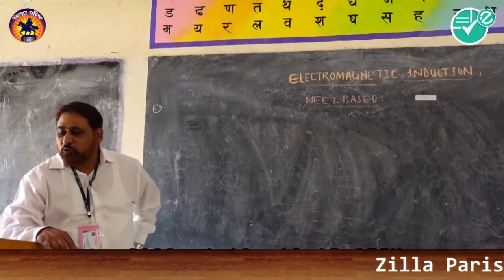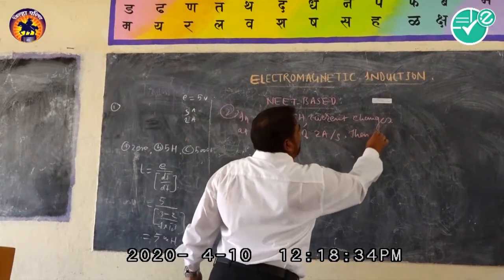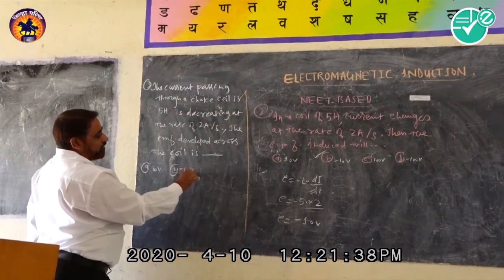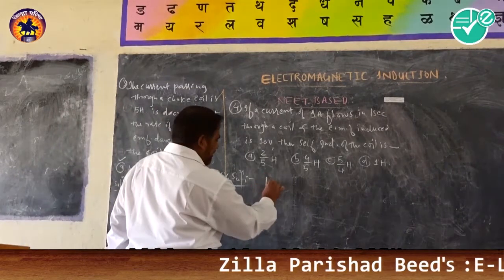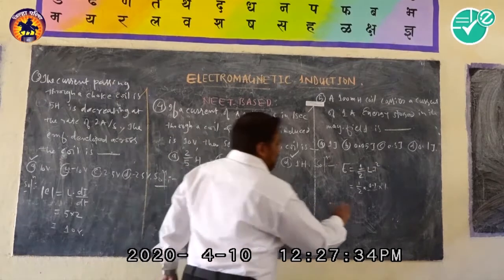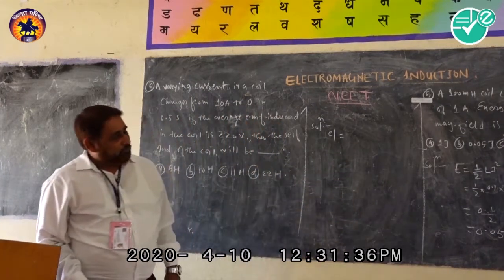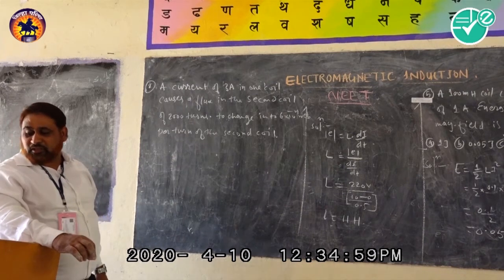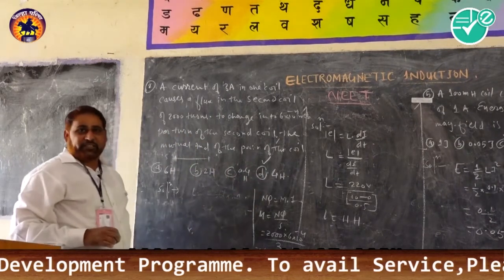Physics|Ch-16|Electronmagnetic induction| 4 Problems |12th|Dr.Chaudhari M.M